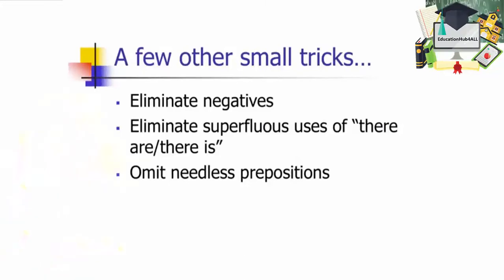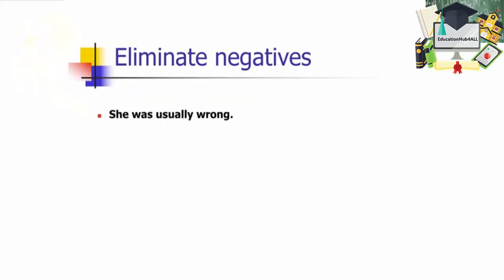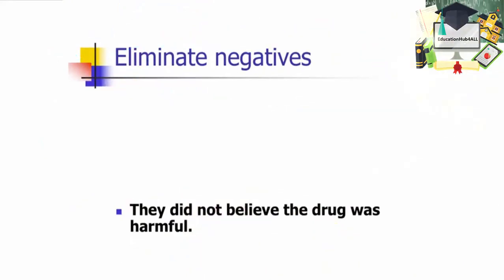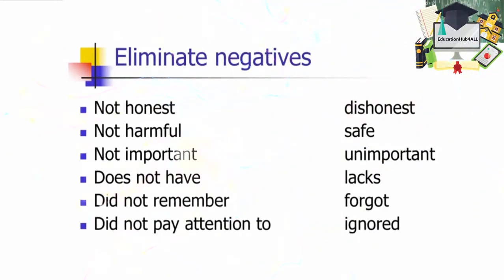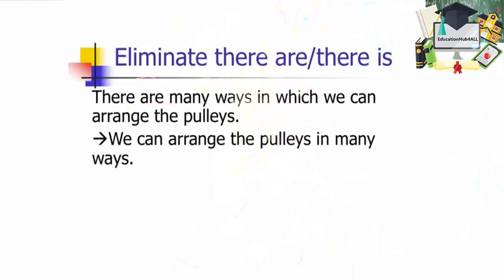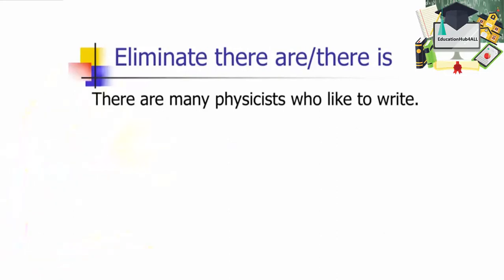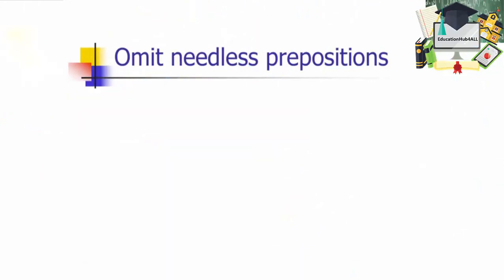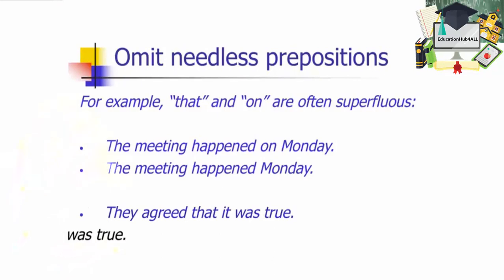1.5: Cut the clutter, more tricks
1.5: Cut the clutter, more tricks
Unit 1 introduces the course and reviews key principles of effective writing. In particular, you will practice cutting clutter from writing.
Learning Objectives
*Recognize that writing is hard for everyone.
*Recognize that writing is a skill that you learn through practice.
*Practice removing clutter from writing.
*Practice writing clearly and concisely.